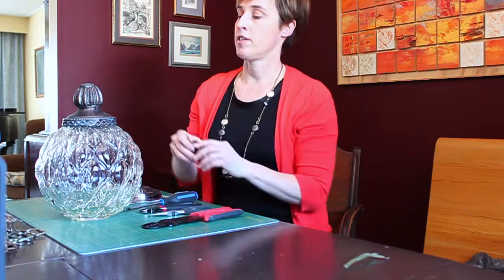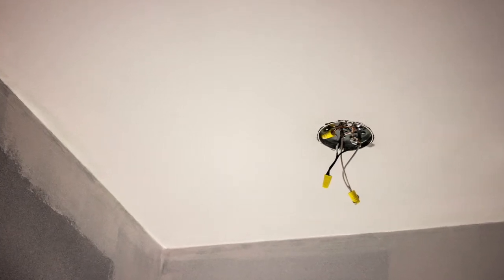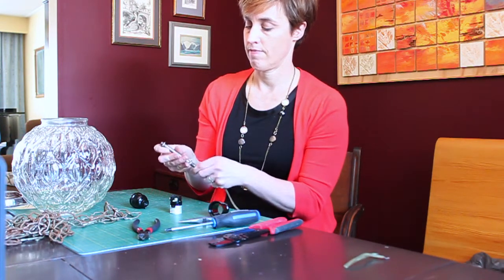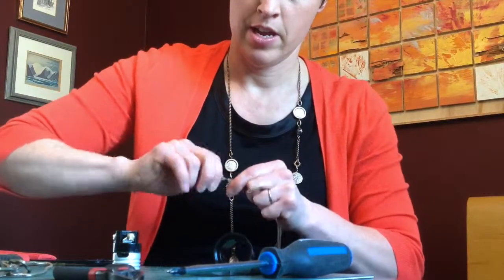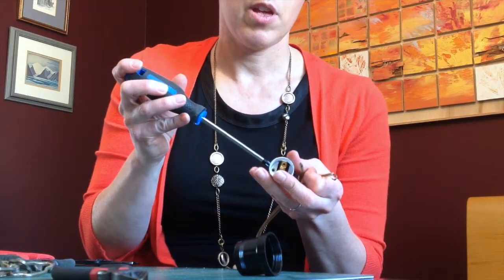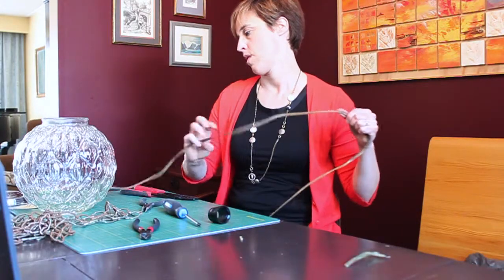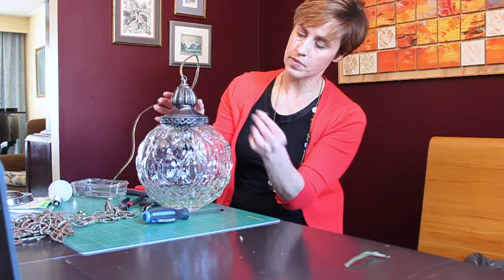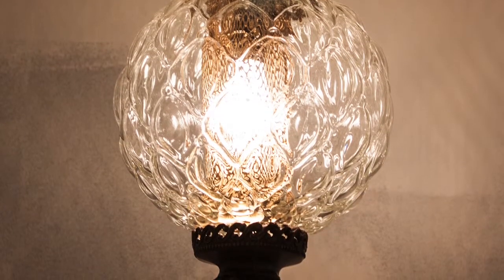WiringForAPendantLamp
This video is about Wiring a Pendant Light Fixture